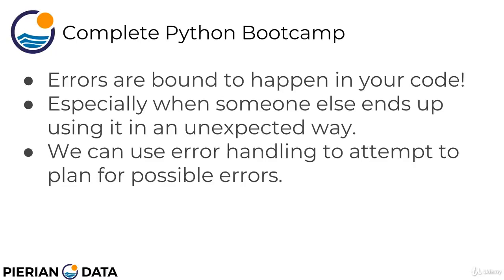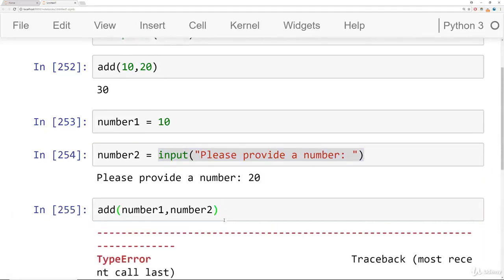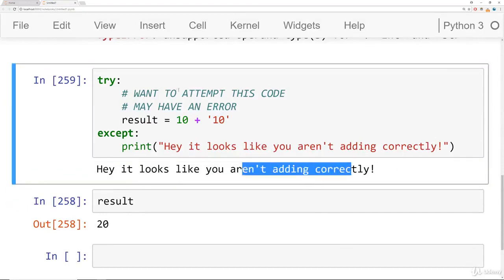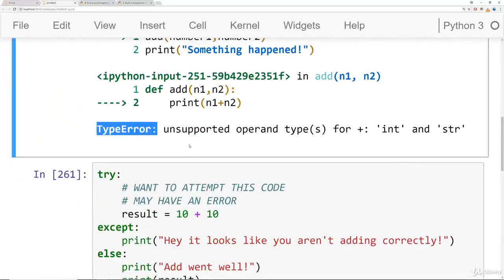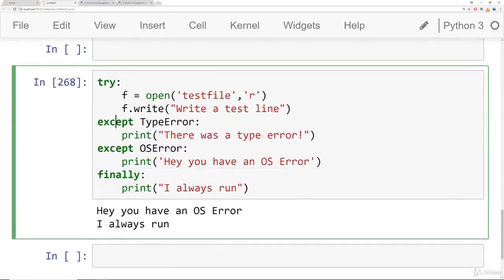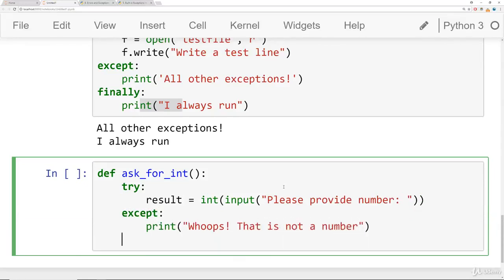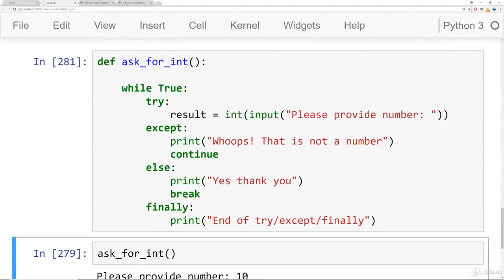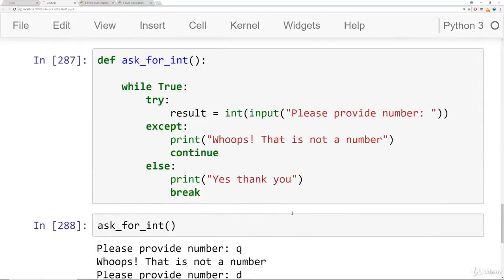#26 Errors and Exception Handling in python (Lecture-26) | python tutorial | pythonmade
In this Python tutorial  we will discuss Errors and Exception Handling in python .